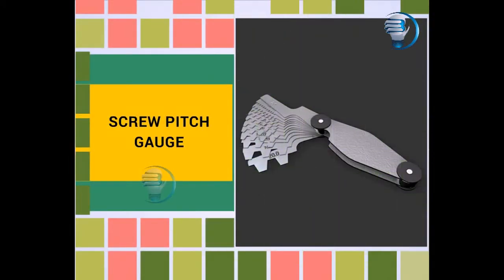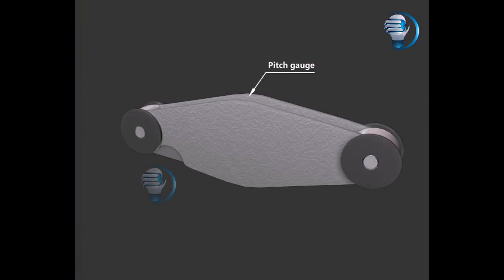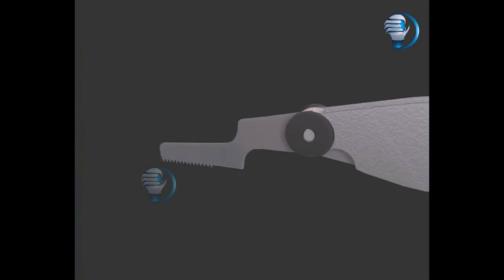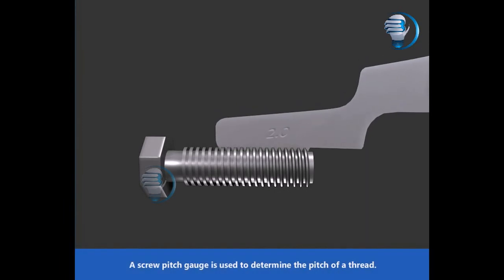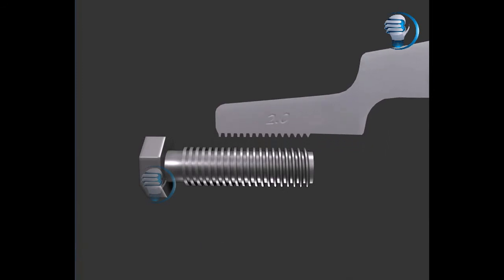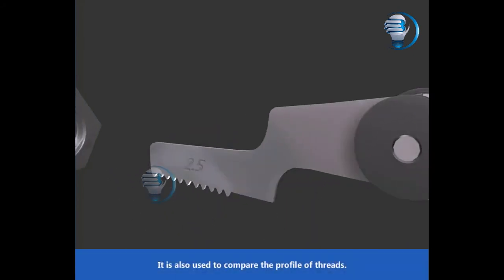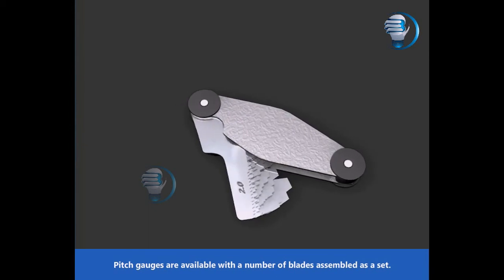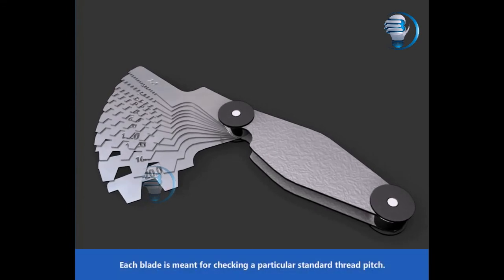Screw Pitch Gauge || Blub Studio || Fitter || Welder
# blub studio